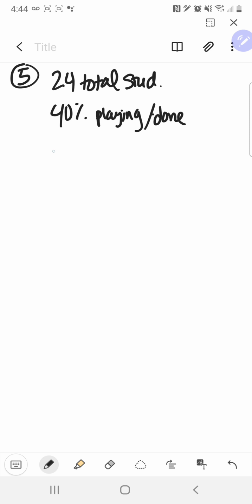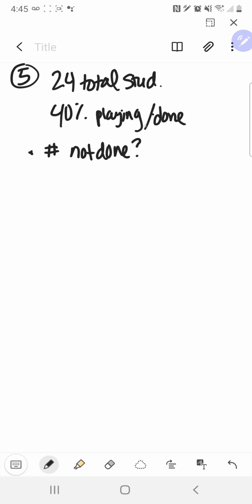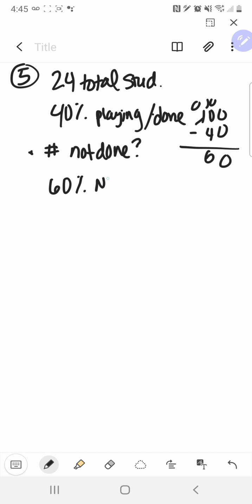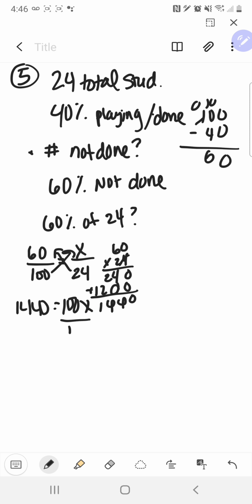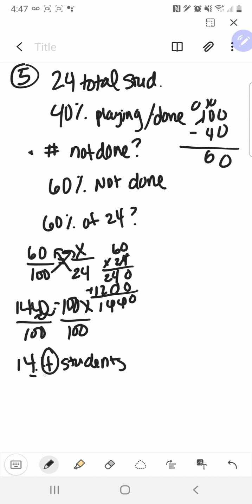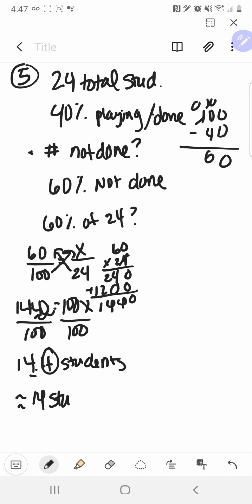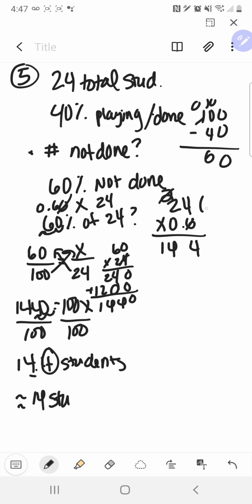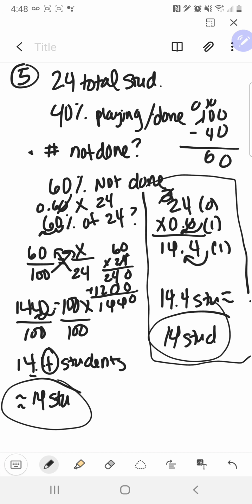Finding the Percent IP(1)